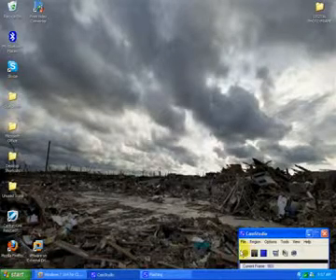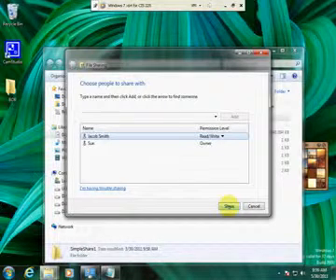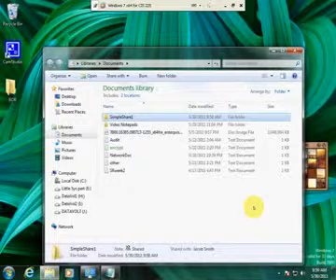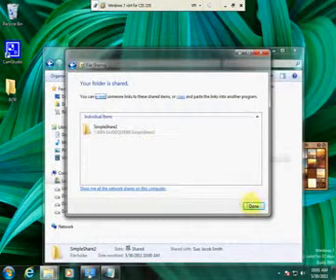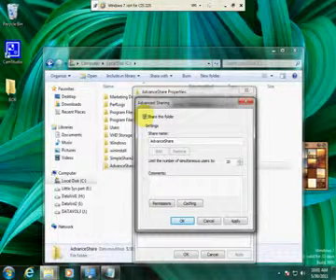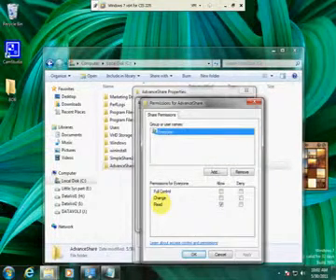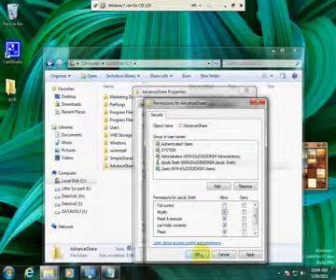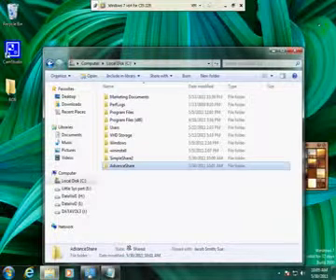Create Shared Folders for Netword Users